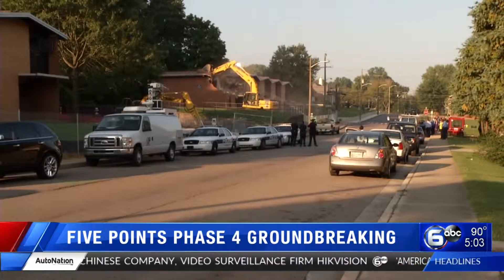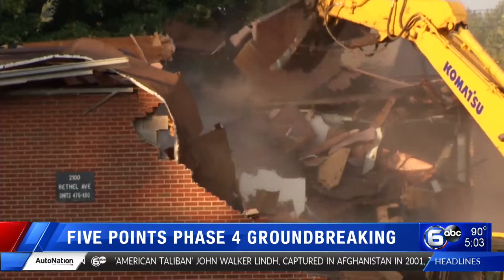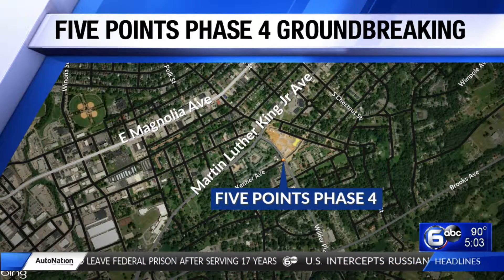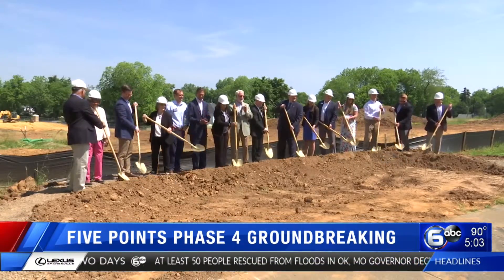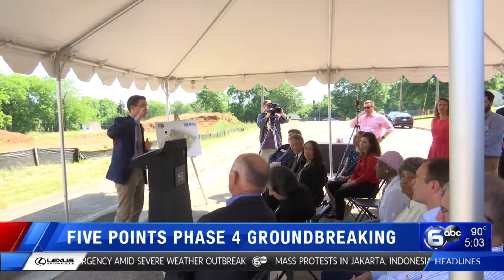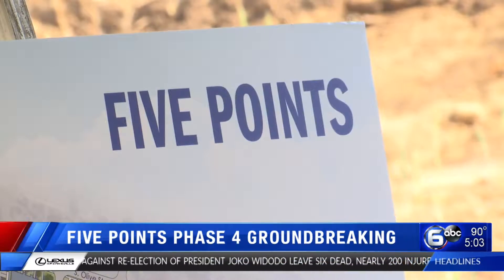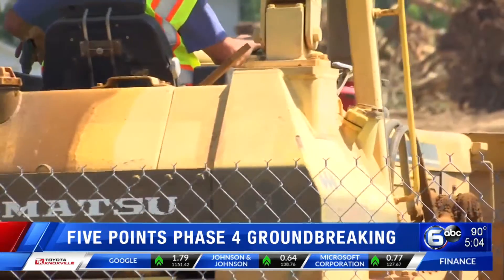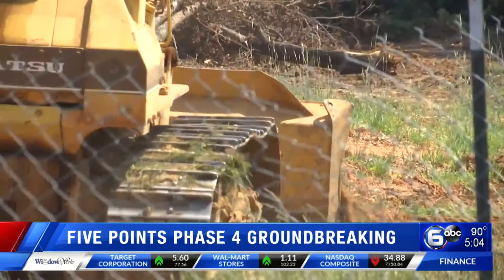KCDC's Five Points Phase 4 groundbreaking